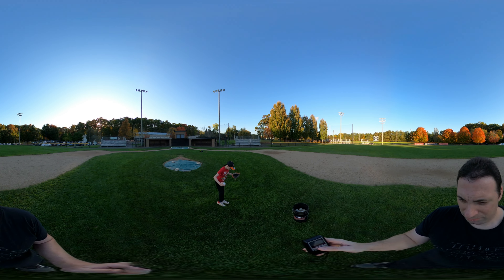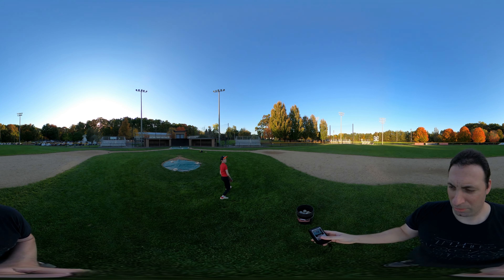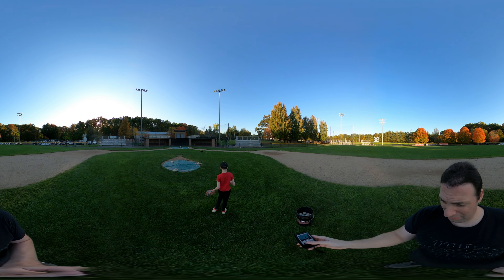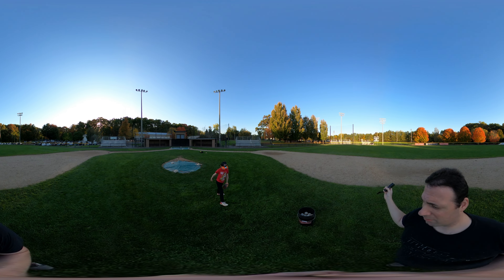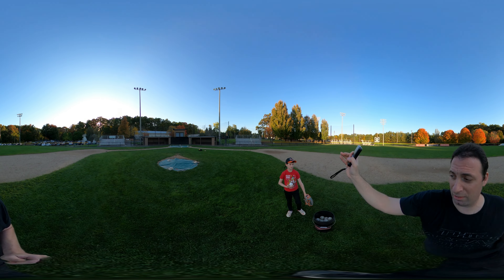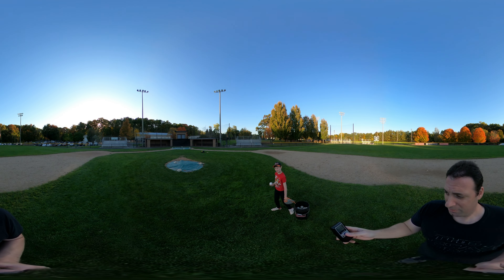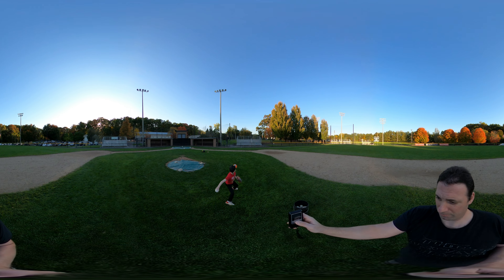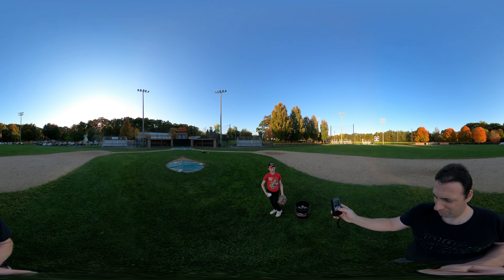October 2022 - Tom throwing 2